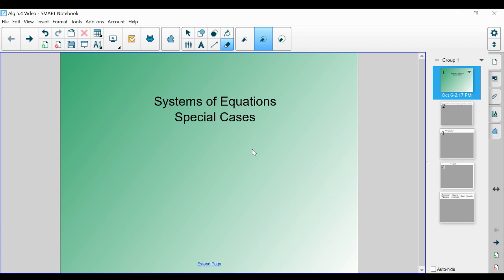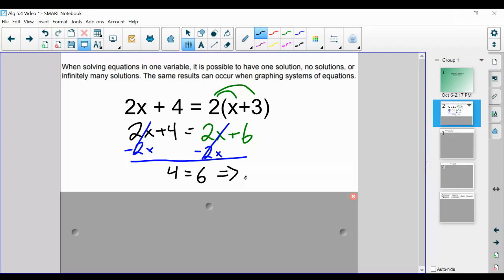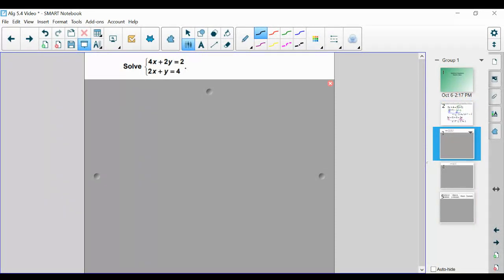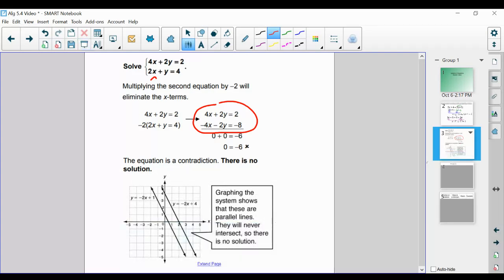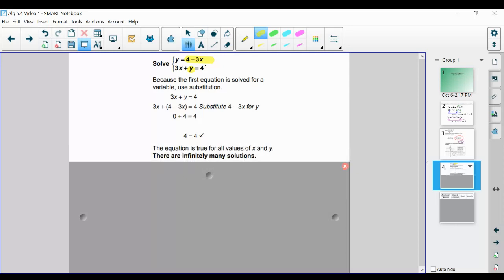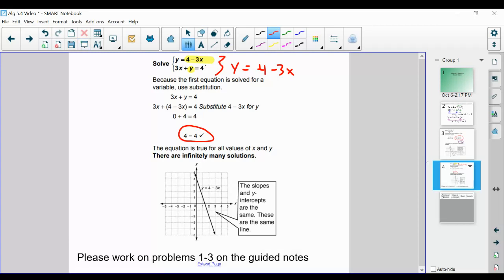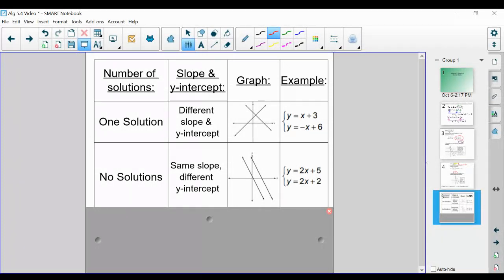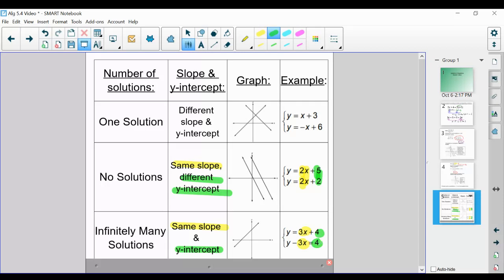System of Equations - Special Cases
In this video, we go through examples of solving systems of equations that end up as special cases with answers as no solution and infinitely many solutions.